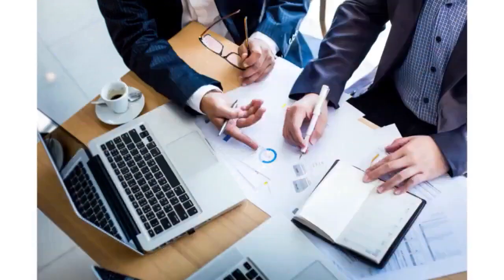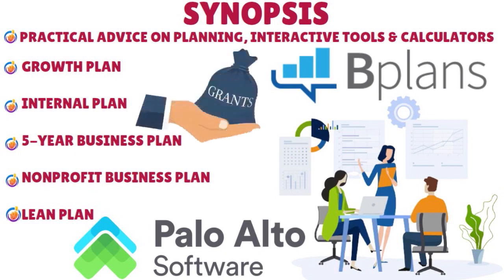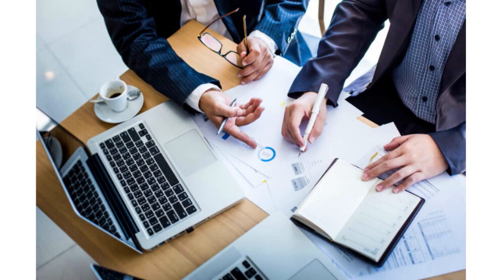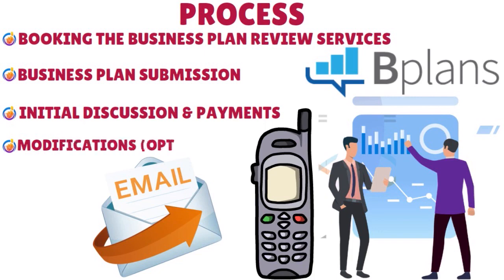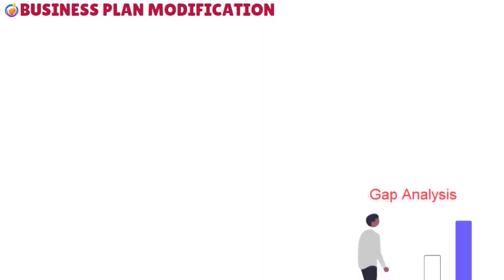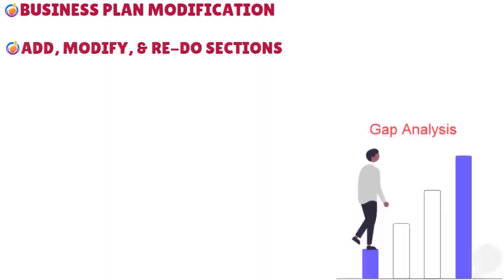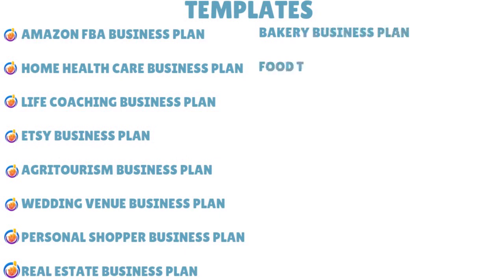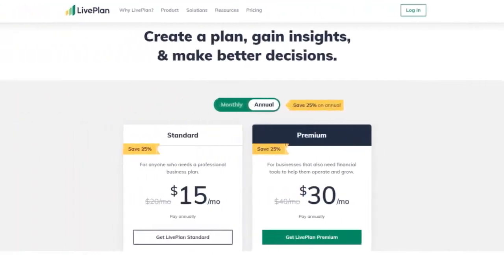Bplans May Be Award-Winning Business Plan Software in 2025, But It Doesn't Always Deliver! MY REVIEW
Bplans Review 2025 - Don't Start Writing Your Business Plan Without Watching This Bplans Review. Discover the Unexpected Truth About Bplans. Is Bplans the Planning Solution You're Looking For?
This method puts business funds in your hands. Period. Serious about results? Take your seat at the business funding table. My F.U.N.D. Method™ that exhibited a 100% success rate! Solutions on standby.  This is a DONE-FOR-YOU offer. Our hands, your funds. Relax, you’ll get approved—GUARANTEED! We ONLY stop (and chill) when *YOUR BUSINESS LOAN IS APPROVED 100%*.